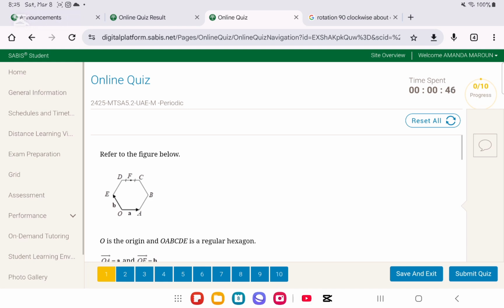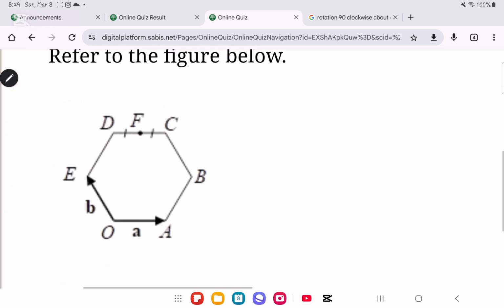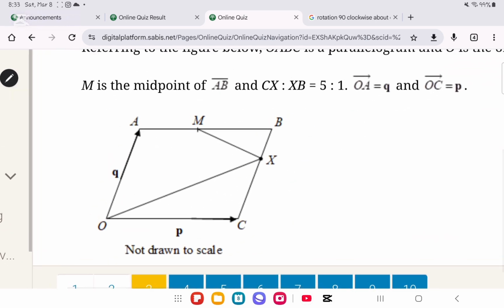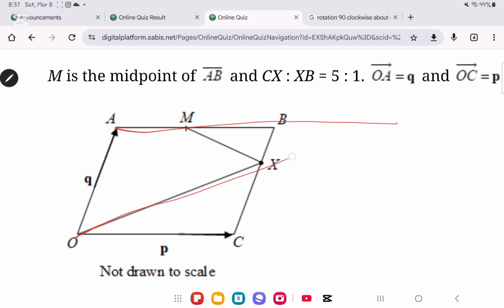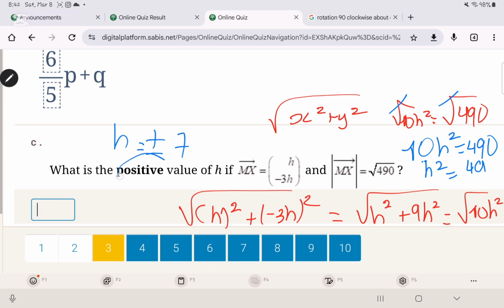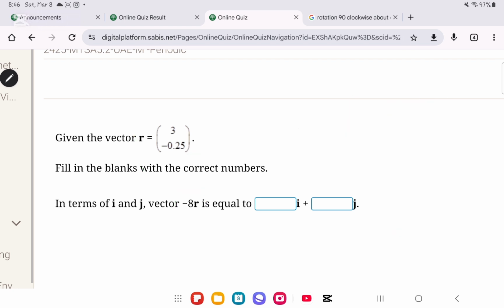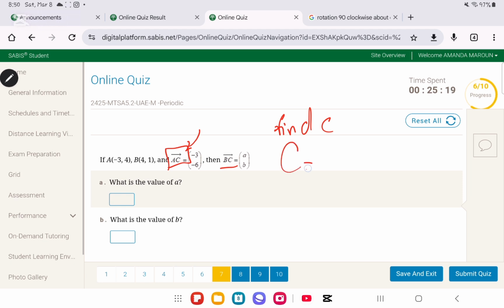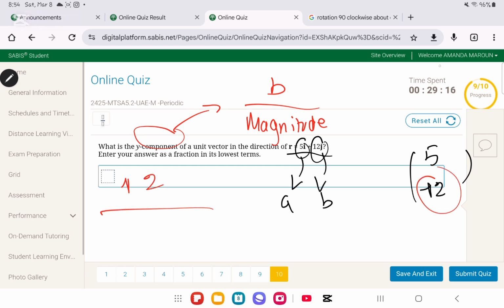Math Algebra course practice 5.2 (for those who have a final in it)